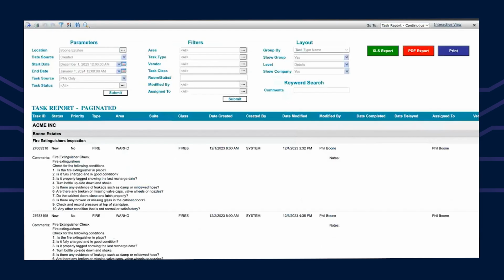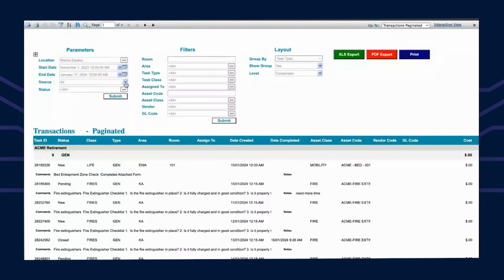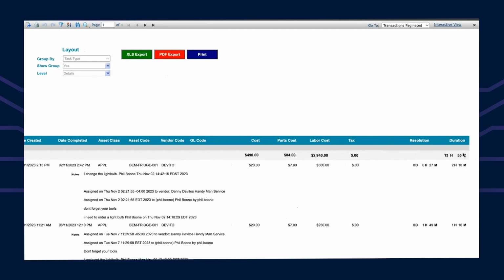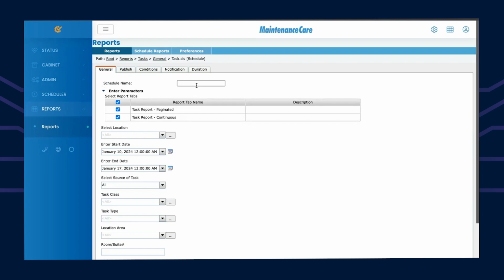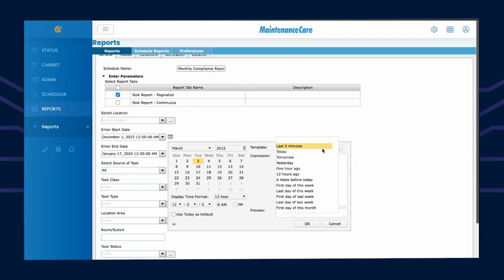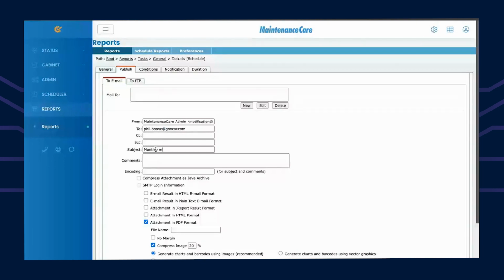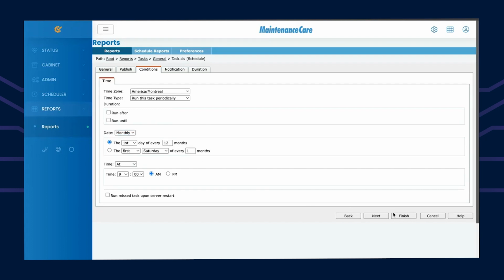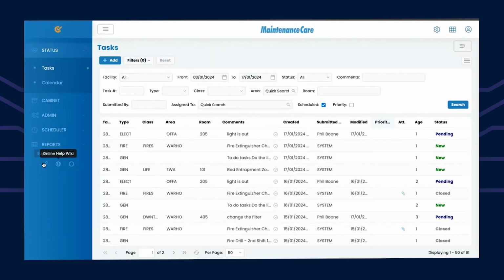Exporting Compliance Report + Asset Transaction to Excel | Work Order Software - Maintenance Care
9MWG+FH Cambridge, Ontario
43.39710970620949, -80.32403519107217